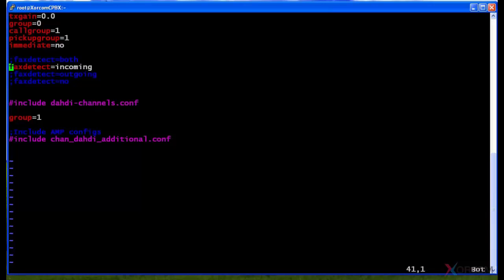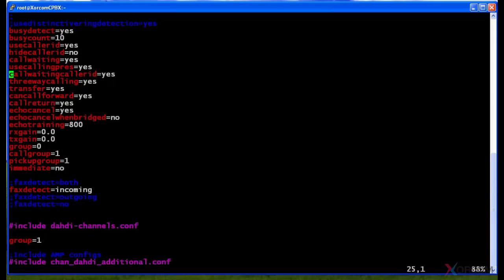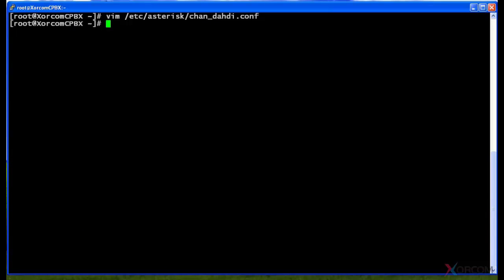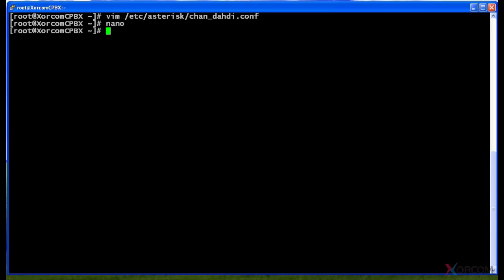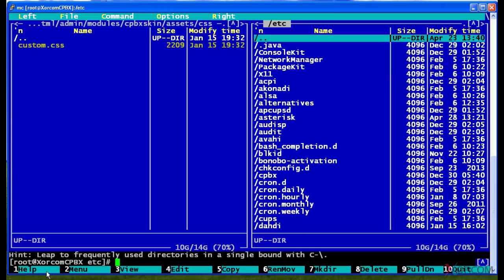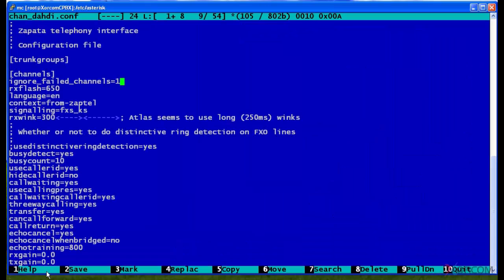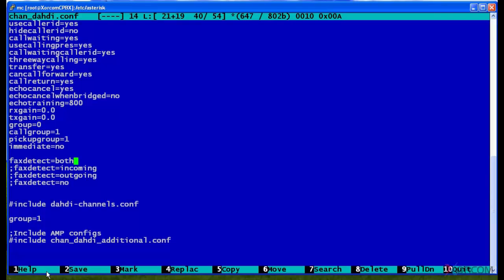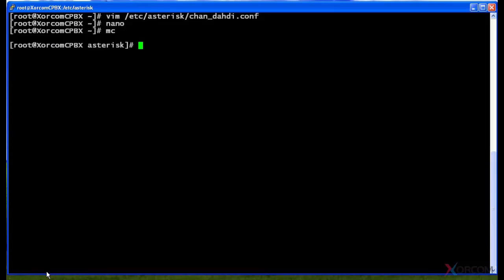Basic Linux Training from Xorcom - Lesson #7: More Editing Tools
- Kurt Sachen of Xorcom covers the following topics in the 7th segment of this introductory series to programming with Linux
More Editing Tools
• vim continued
• nano
• mc (midnight commander)